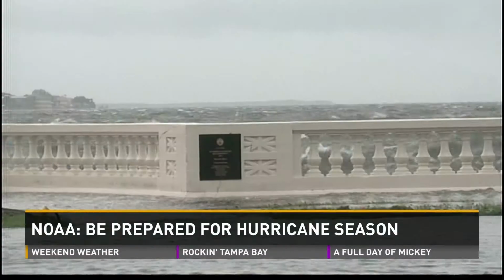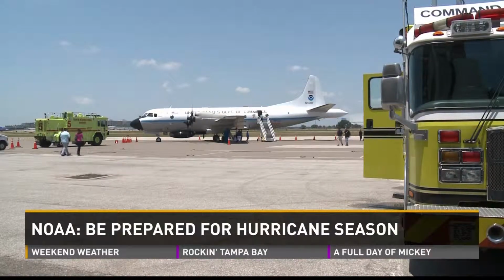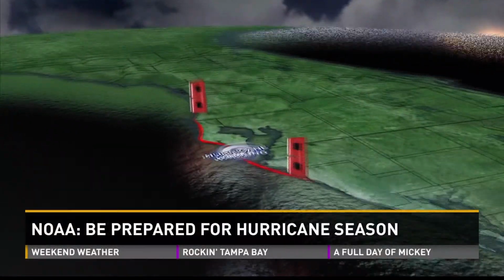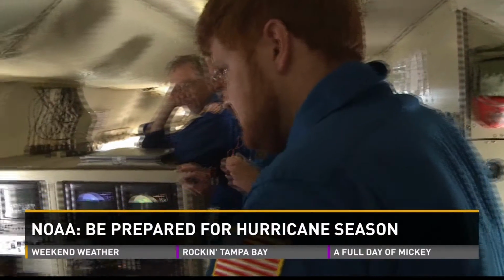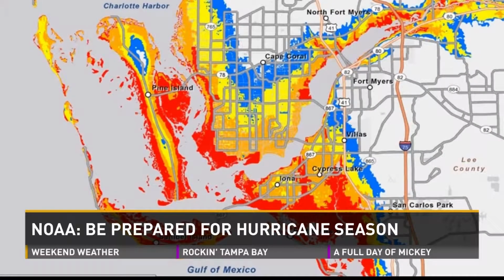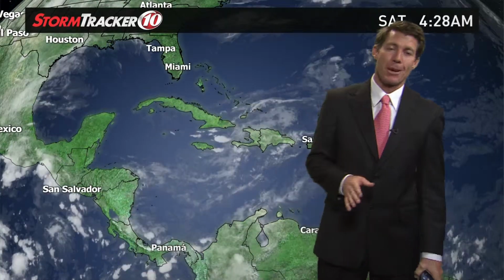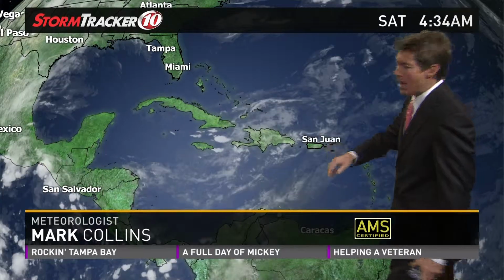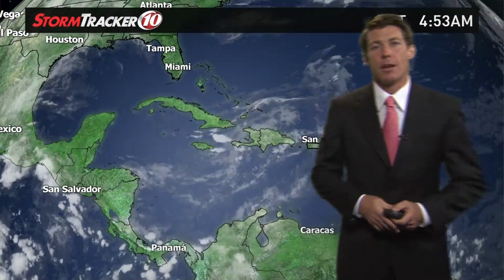Tampa Hurricane Awareness tour